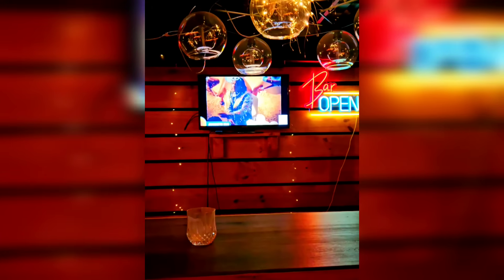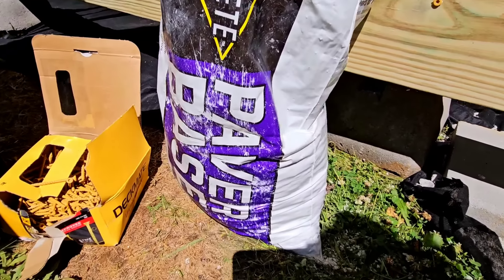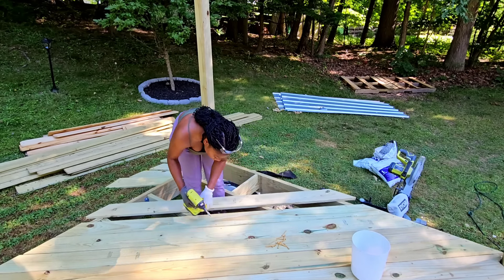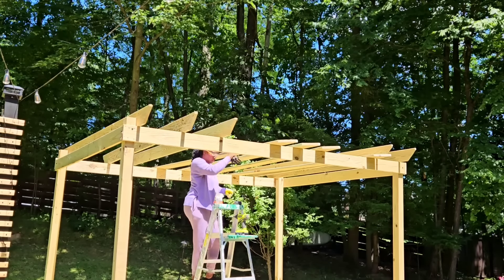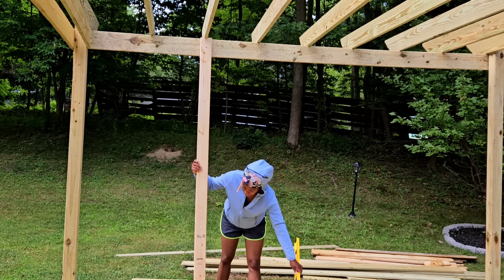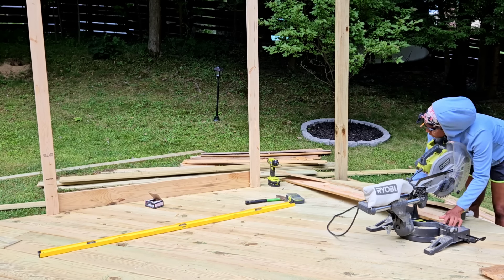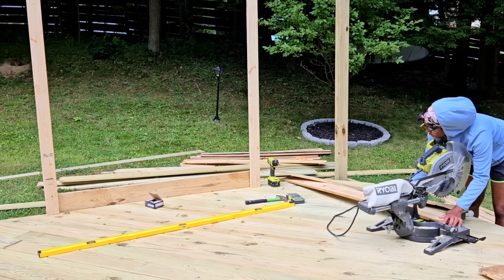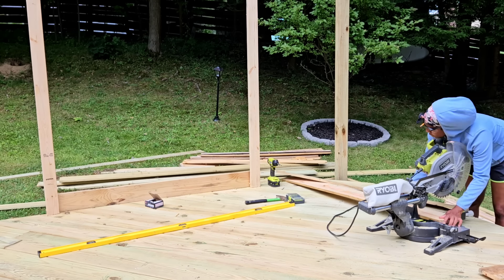DIY OUTDOOR BAR AND GRILL STATION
HI EVERYONE WELOCME TO MY CHANNEL. IN TODAYS VIDEO I'LL BE SHARING WITH YOU HOW I SPENT MY WHOLE SUMMER BUILD MY OUTDOOR KITCHEN, BAR AND GRILL. IF YOU LIKE LIKE CONTENT LIKE THESE THEN YOU ARE IN THE RIGHT PLACE.

BAR 12ftx8ft
Counter top hangover  is 97" long and 24" wide
Counter bottom 97" long 15" wide
Back privacy wall 2 sides  35 1/2"  the middle 65 1/4"
Side slot door 75 1/2" tall 31" wide
Step 51" X 28"

shana'shomediyandcrafts

DIY BACKYARD MAKEOVER

shana'shomediyandcrafts